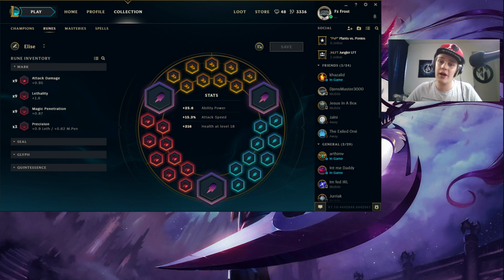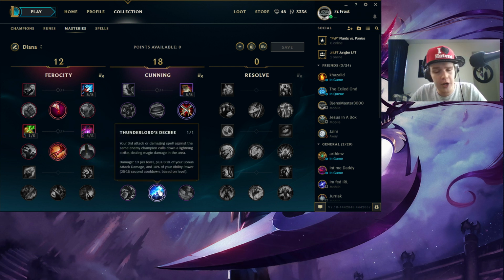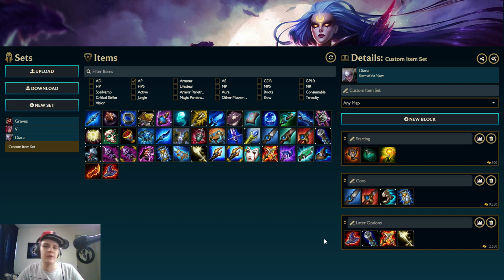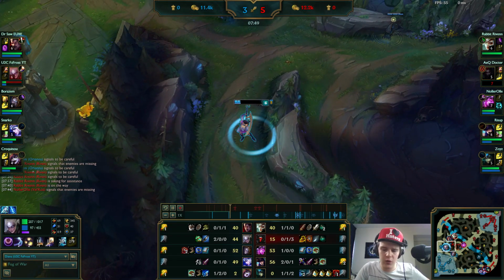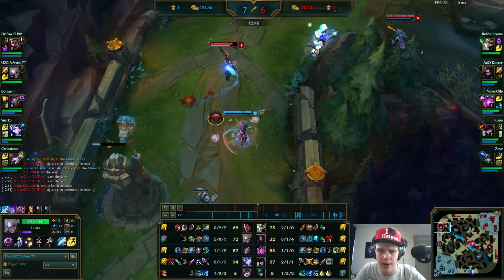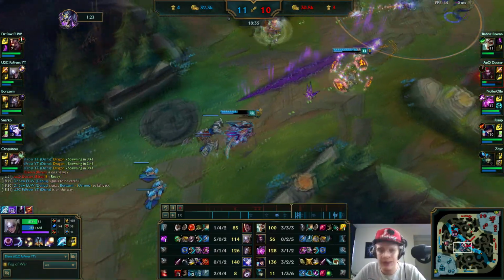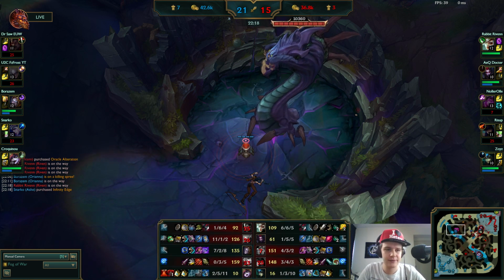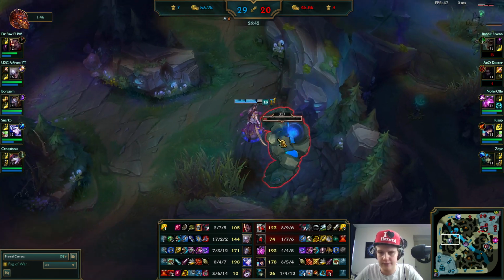UPDATED DIANA GUIDE - How to Play Diana Jungle in Season 7 | League of Legends